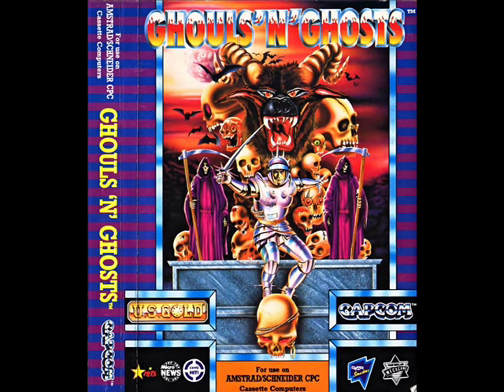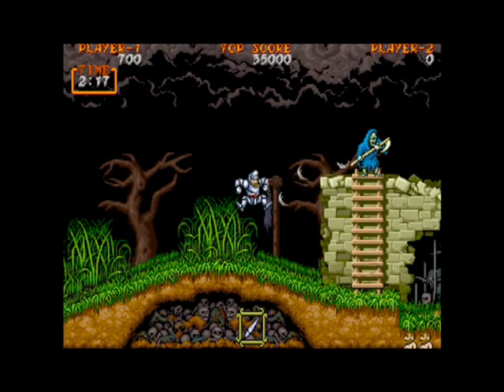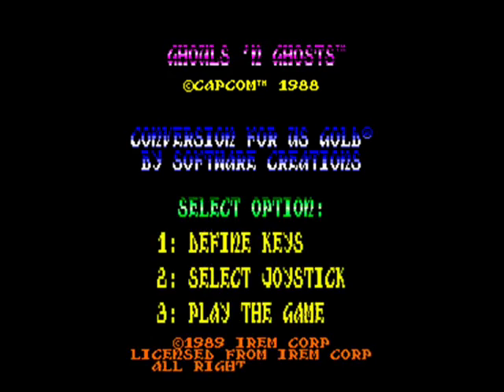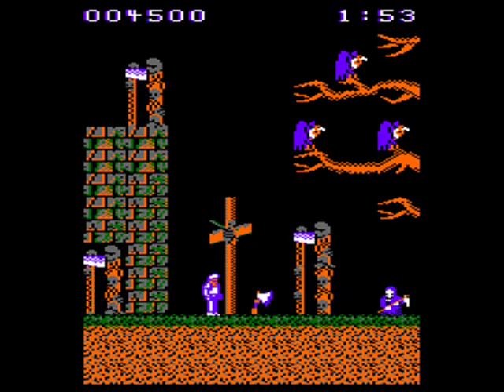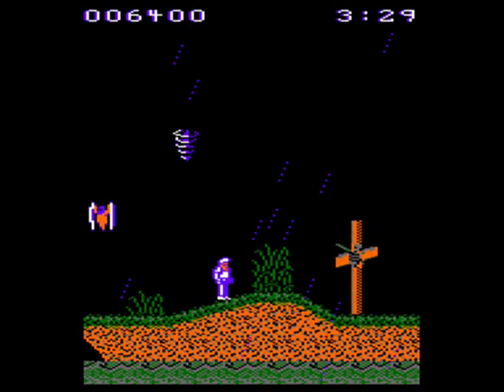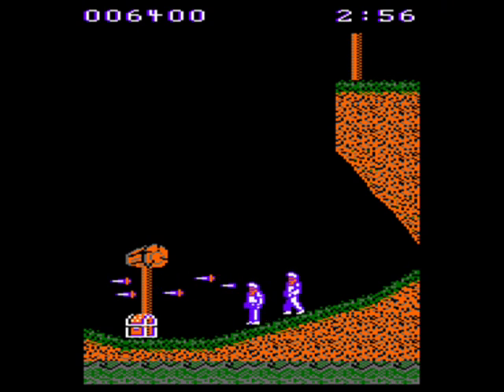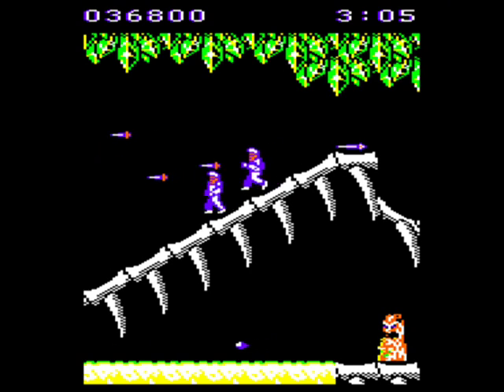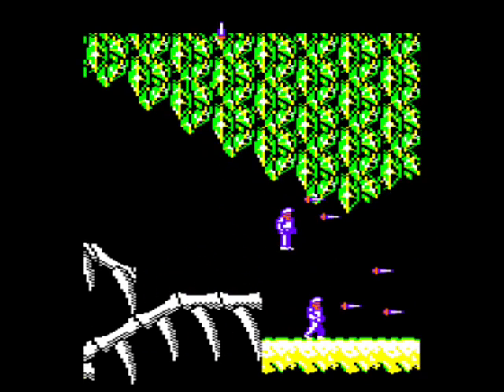[AMSTRAD CPC] Ghouls'N Ghosts - Longplay & Review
Review and longplay / walkthrough for "Ghouls 'N' Ghosts" on the Amstrad CPC!
HAPPY HALLOWEEN!!

Nice double-header for Halloween for ya! Next up is the sequel to Ghosts'N Goblins and conversion to the Amstrad. The first game was really in the early days of the Amstrad when programmers hadn't mastered the machine yet but did a pretty decent job. How does this fare in comparison and as a game in it's own right? Can it live up to the arcade original in any way?